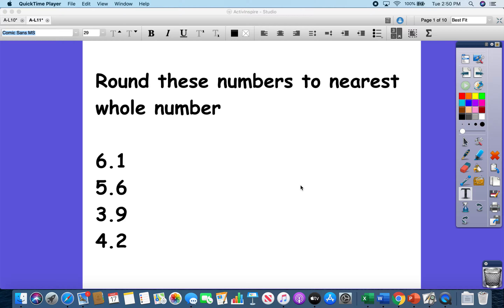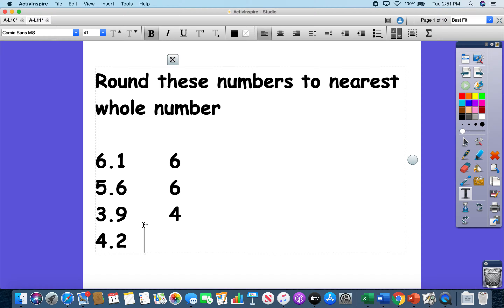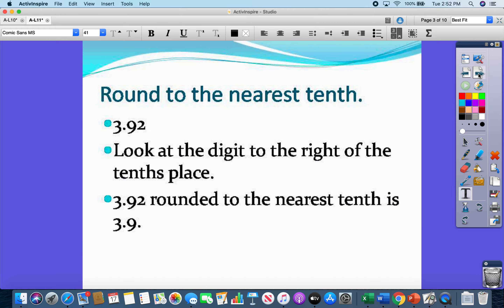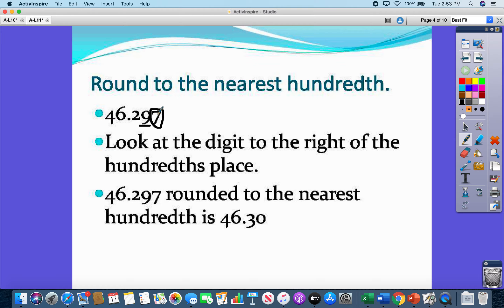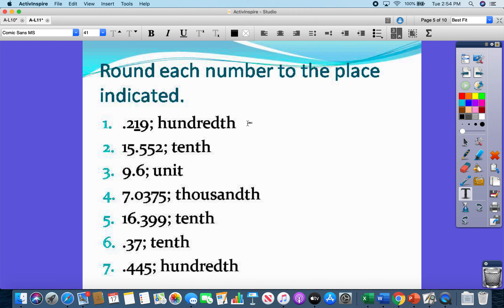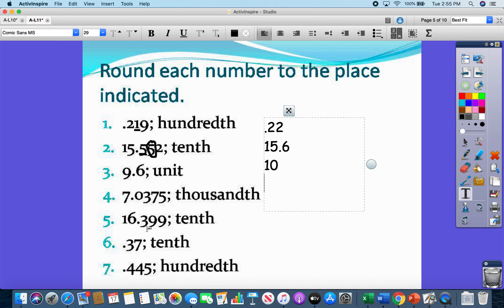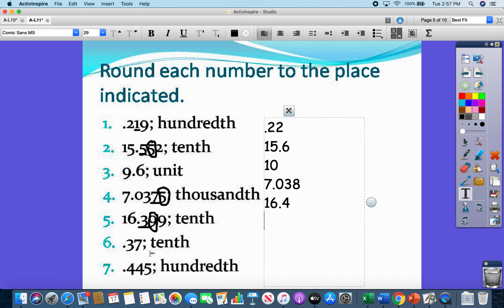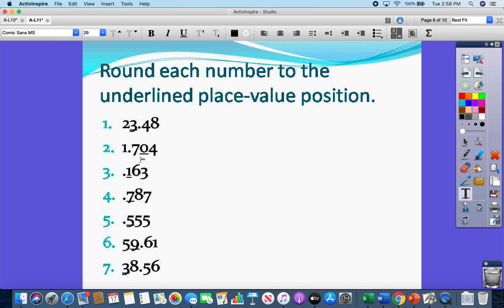Rounding Decimals to the Tenths and Hundredths place